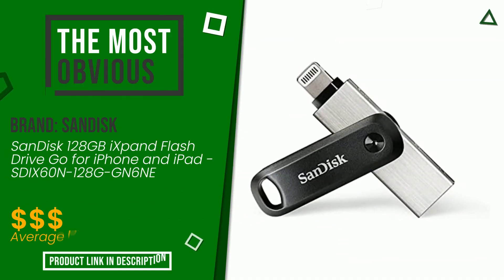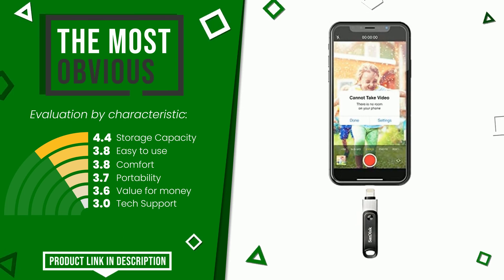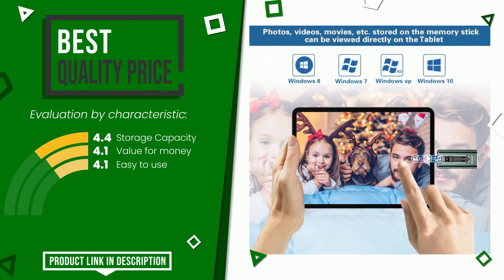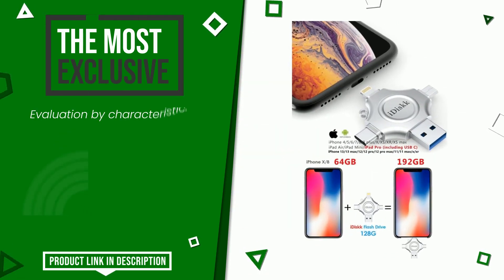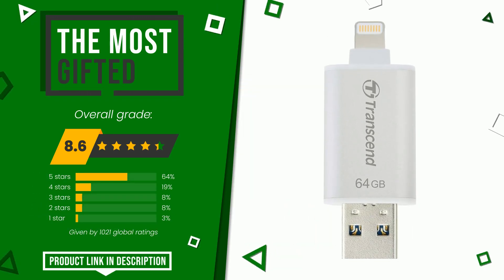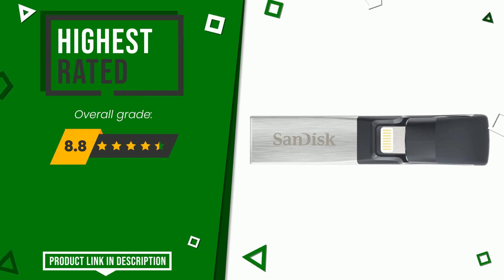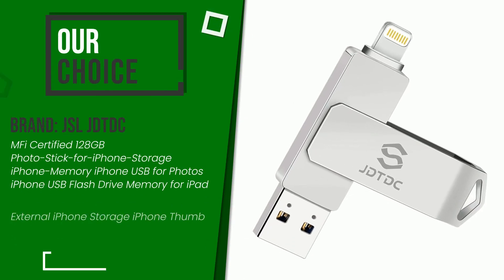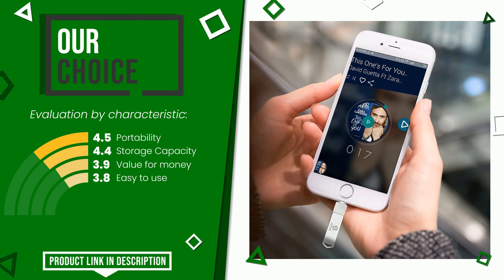IPhone flash drives - Top 6 - (ChooseProducts)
📣 'iPhone flash drives' links featured in this video:

✅ THE MOST OBVIOUS: SanDisk 128GB iXpand Flash Drive Go for iPhone and iPad - SD...

✅ BEST QUALITY PRICE: USB3.0 Flash Drives 512GB, AUAMOZ Memory Drive 512GB Photo S...

✅ THE MOST EXCLUSIVE: iDiskk MFI Certified 256GB Photo Stick for iPhone USB C iPad...

✅ THE MOST GIFTED: Transcend 64GB JetDrive Go 300 Silver Plating (TS64GJDG300S)

✅ THE MOST VOTED: SanDisk iXpand Flash Drive 64GB for iPhone and iPad, Black/S...

✅ OUR CHOICE: MFi Certified 128GB Photo-Stick-for-iPhone-Storage iPhone-Me...

Index:
00:00 - Intro
00:05 - SanDisk 128GB iXpand Flash Drive Go for iPhone and iPad - SD...
00:29 - USB3.0 Flash Drives 512GB, AUAMOZ Memory Drive 512GB Photo S...
00:50 - iDiskk MFI Certified 256GB Photo Stick for iPhone USB C iPad...
01:14 - Transcend 64GB JetDrive Go 300 Silver Plating (TS64GJDG300S)
01:34 - SanDisk iXpand Flash Drive 64GB for iPhone and iPad, Black/S...
02:02 - MFi Certified 128GB Photo-Stick-for-iPhone-Storage iPhone-Me...